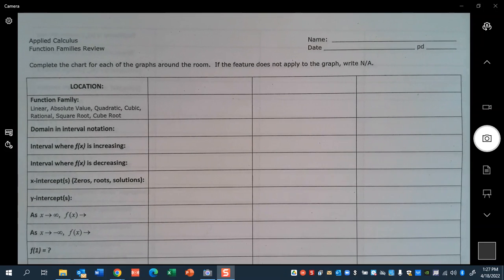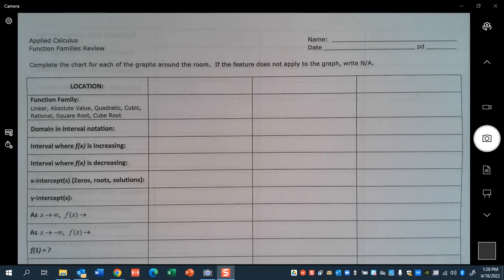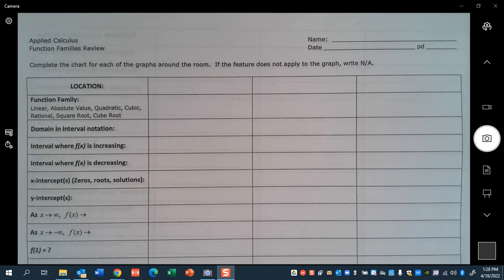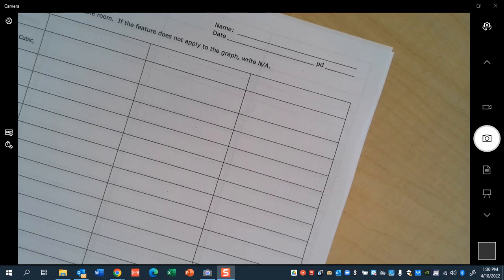AC Graph Review 4 18 22